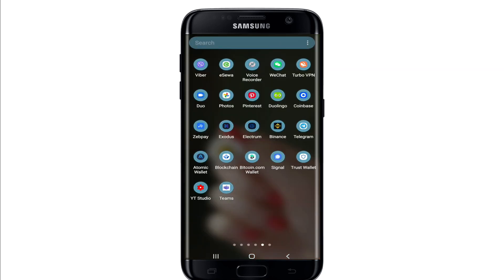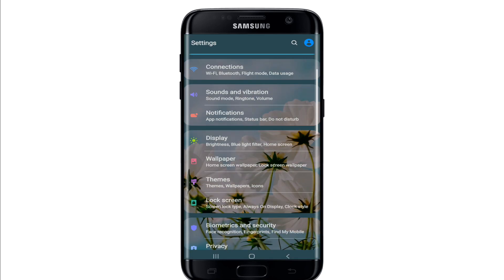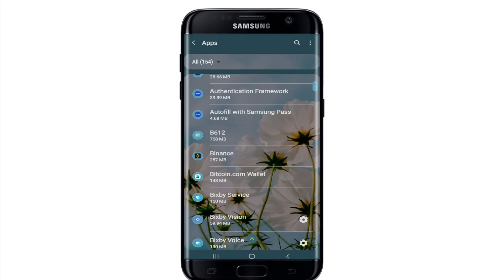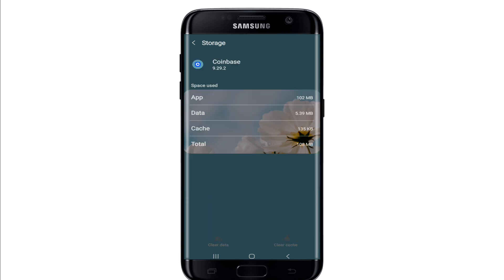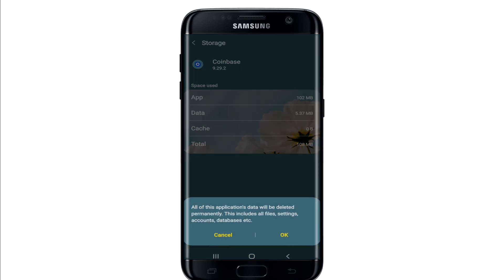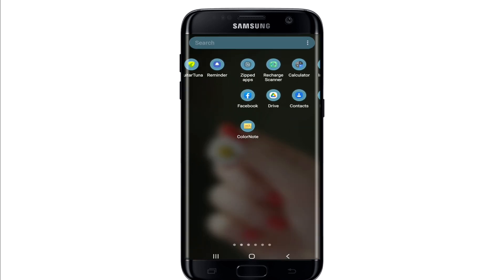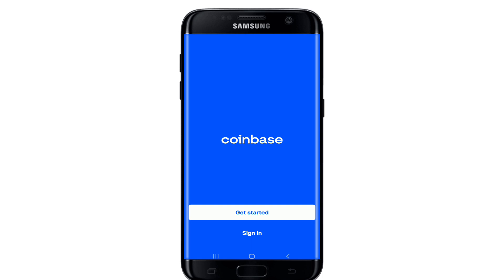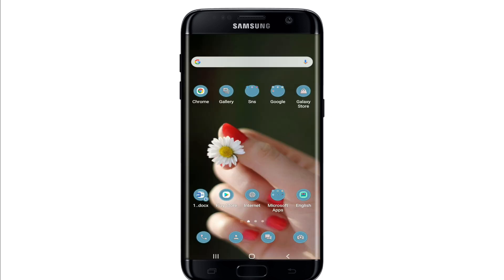How to Fix Coinbase App Login Problem 2021?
Keep Your Crypto Currency Safe Coinbase is a popular and secure online platform that allows you to buy, sell, send and store bitcoin. However, not everyone has the same experience with it - some people have problems when they are trying to sign in or when they want to process transactions. The most common coinbase login problem is the 'incorrect username or password' error message which can be solved easily by following our tutorial!